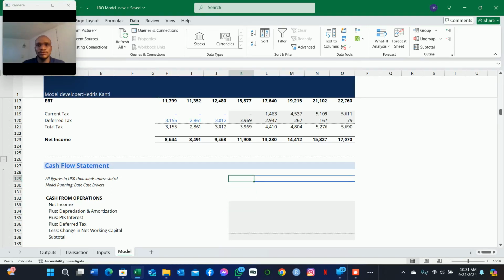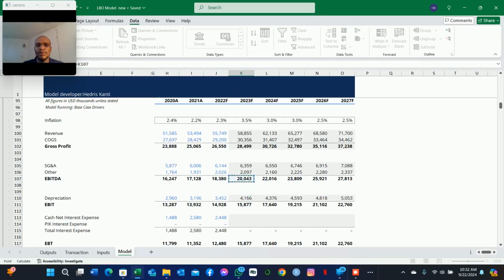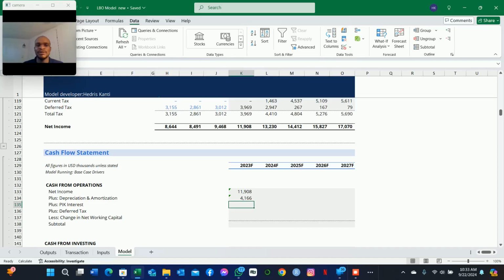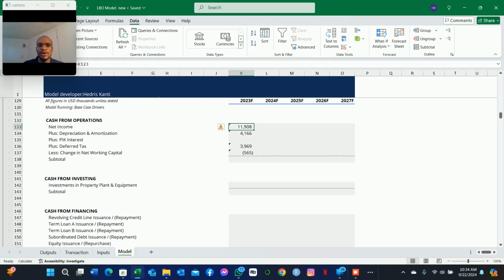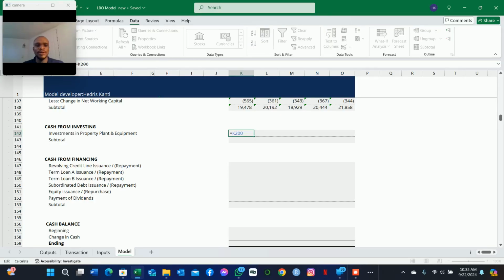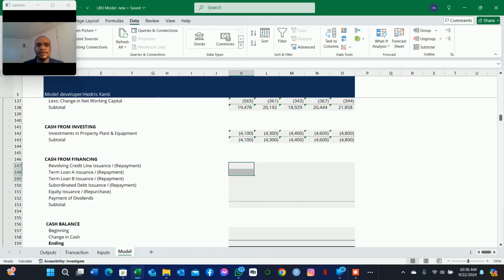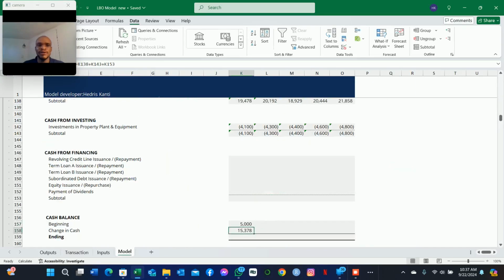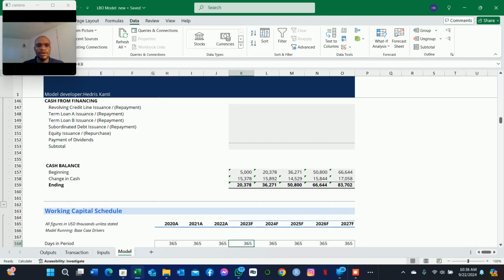cash flow statement